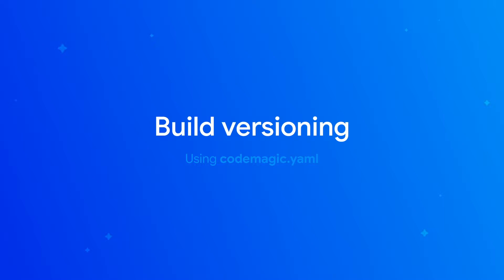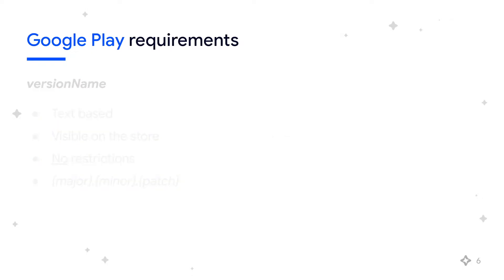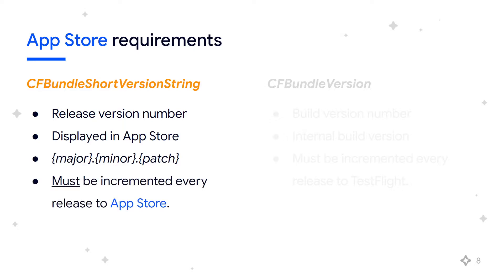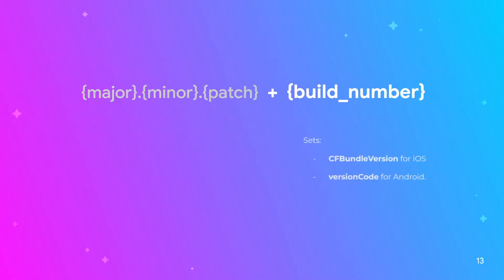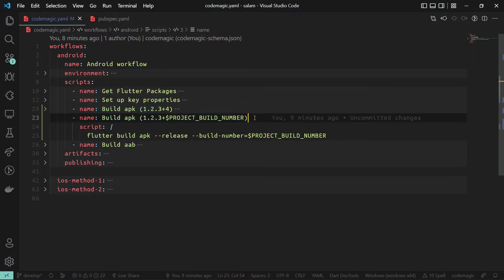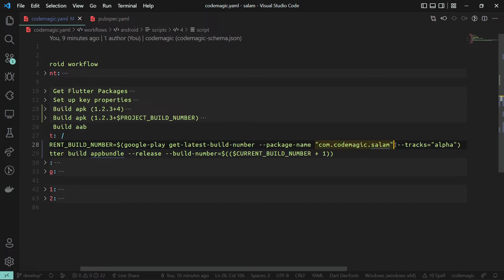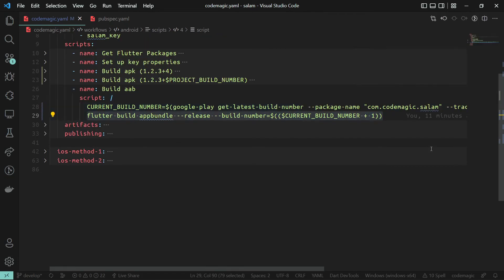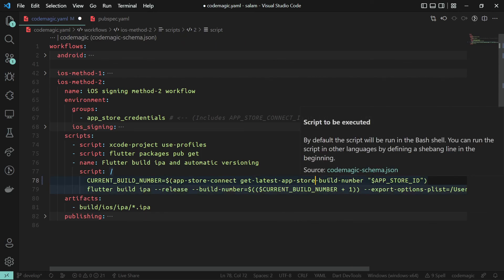Build versioning with codemagic.yaml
This guide will show you what build versioning means and what the requirements are in Google Play and Apple App Store. It will show you how to use the codemagic-cli-tools to get the latest version number from the stores and how to automatically increment it.

🧑‍🎓 You will learn:
- What are the Google Play Store versioning requirements.
- What are the Apple App Store versioning requirements.
- How Flutter generalizes iOS and Android build versioning.
- How to auto increment the latest uploaded version to Play store, App Store, and TestFlight.

🕗 Timestamps:
00:00 Introduction
00:42 Google Play Requirements
01:28 App Store Requirements
02:18 Flutter Build Versioning
03:44 Get Play Store latest build number
04:51 Get App Store/TestFlight latest build number